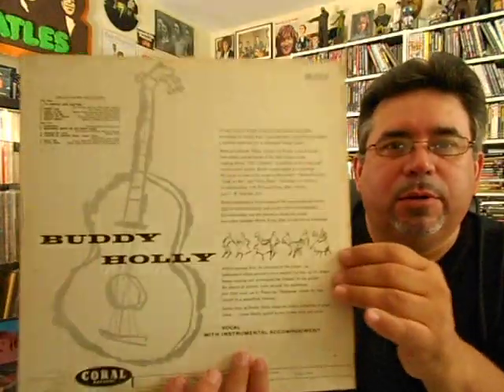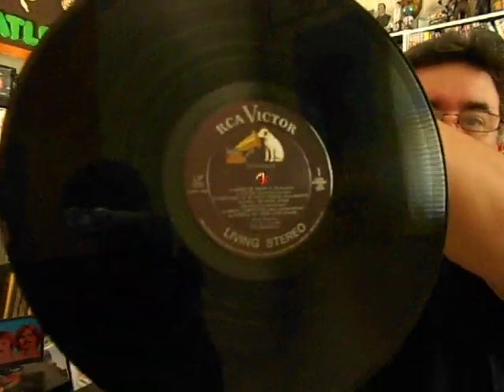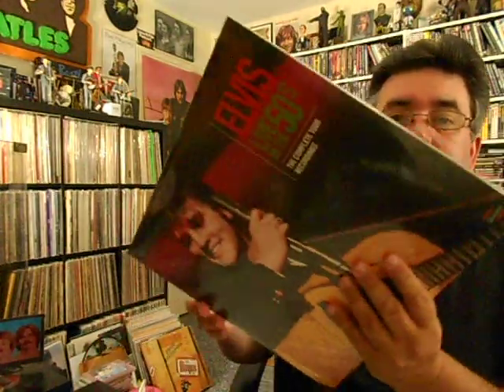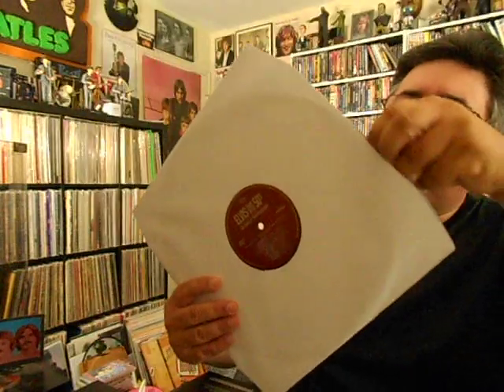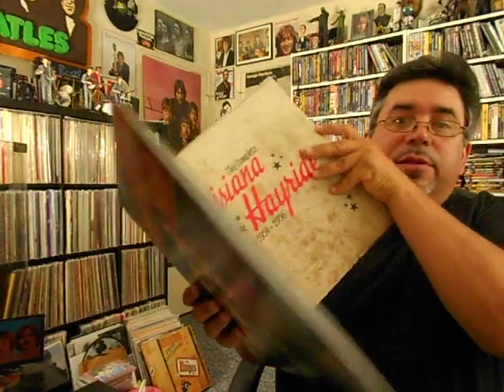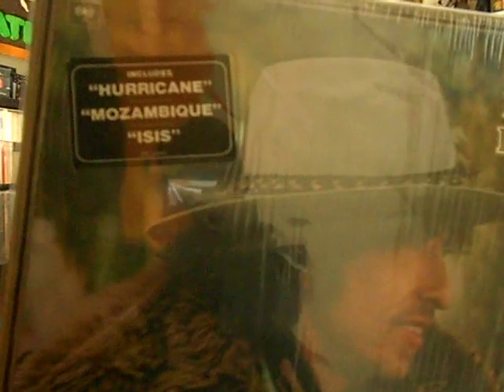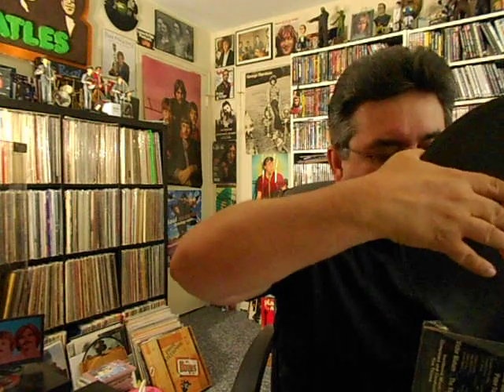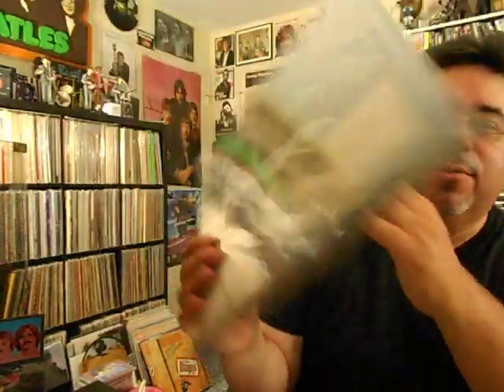Vinyl Finds of All Kinds #34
Elvis Sealed-to-Revealed! Bob Dylan, Buddy Holly, Rolling Stones, The Monkees, Roy Clark, The Cars.. and More..